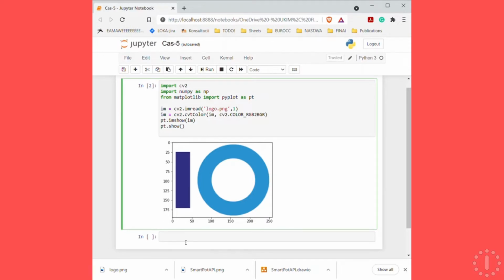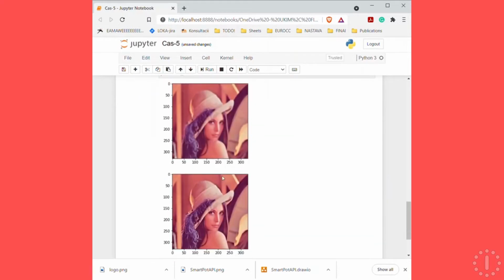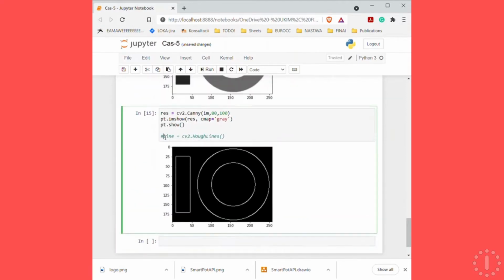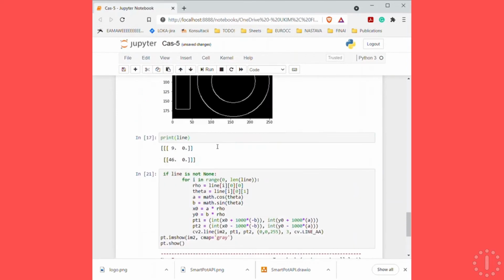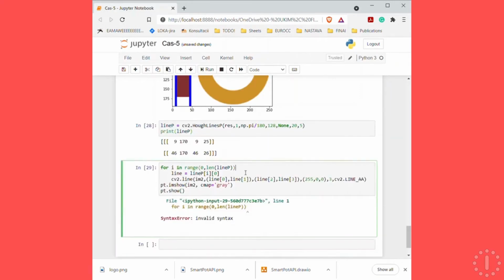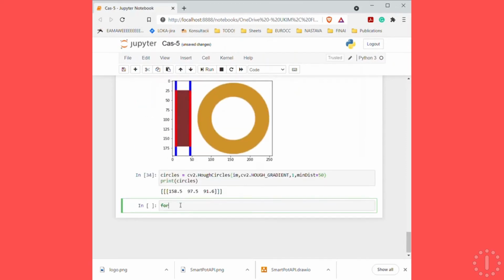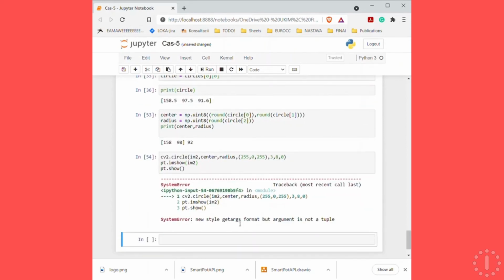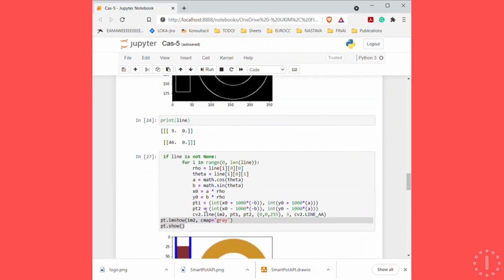04 Line and circle detection, course Machine Vision